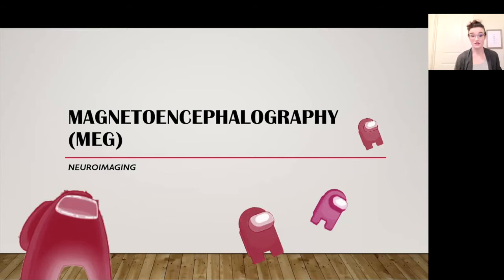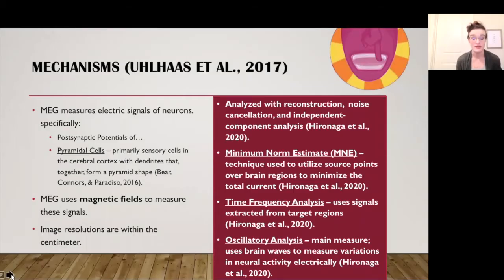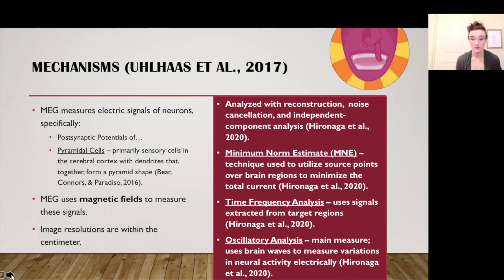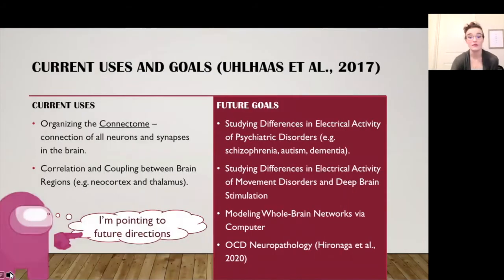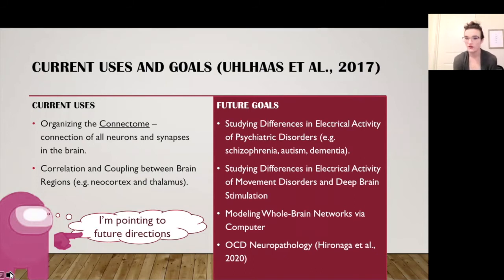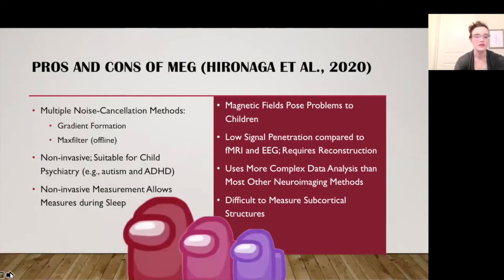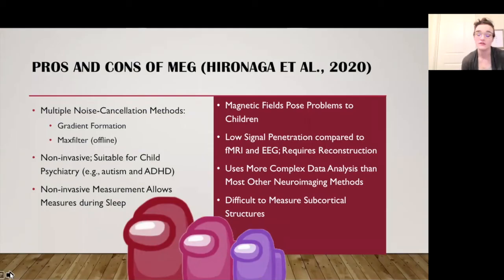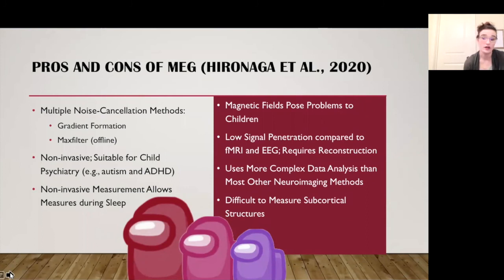MEG | It's A Gray Matter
Hi, everyone! Welcome back to another PowerPoint night. Today, we're discussing magnetoencephalography (MEG), a method that uses the magnetic field to measure electrical activity in the brain. As always, this is for educational and not commercial purposes. References are below in APA 7th-edition format:

Bear, M. F., Connors, B. W., & Paradiso, M. A. (2016). Neuroscience: Exploring the brain (4th ed.). Wolters Kluwer. 46, 344.

Hironaga, N., Takei, Y., Mitsudo, T., Kimura, T., & Hirano, Y. (2020). Prospects for future methodological development and application of magnetoencephalography devices in psychiatry. Frontiers in Psychiatry, 11, 863.

Uhlhaas, P. J., Liddle, P., Linden, D. E., Nobre, A. C., Singh, K. D., & Gross, J. (2017). Magnetoencephalography as a tool in psychiatric research: current status and perspective. Biological Psychiatry: Cognitive Neuroscience and Neuroimaging, 2(3), 235-244.